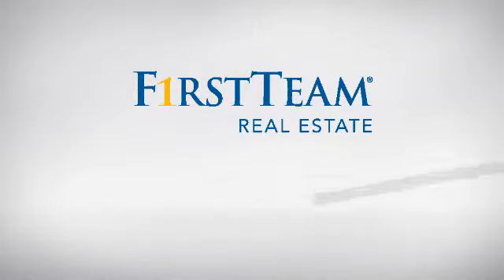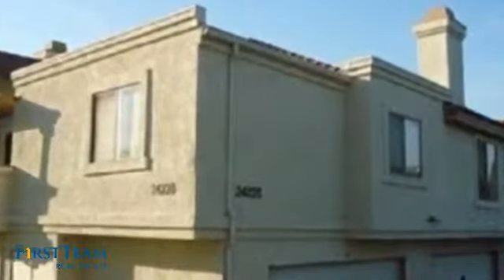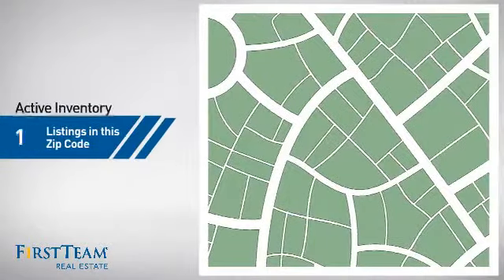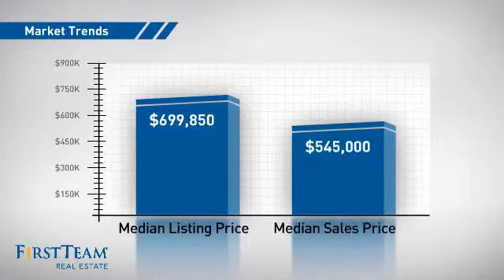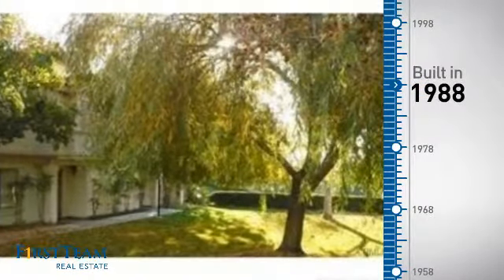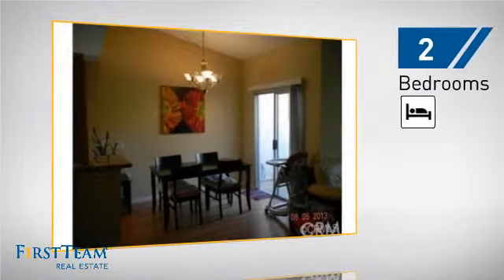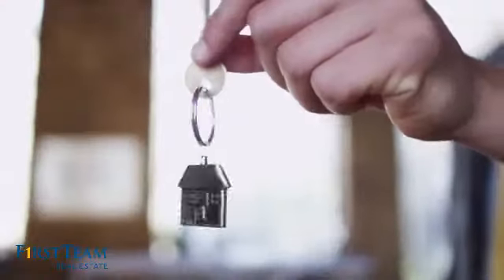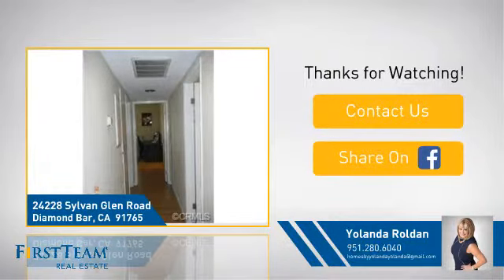24228 Sylvan Glen Road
Well maintained 2 bed 2 bath condo, with many upgrades; fairly new kitchen appliance, stove, oven microwave, dishwasher, and trash compactor. Kitchen has been upgraded with granite counter tops and new cabinets, Both bathrooms have been remodeled along with the granite fireplace in the living area. Cabled for TV and DATA throughout the home wood floors, attached 2 car garage with washer and dryer hook ups. Walking distance to park, great school district, easy access to 60 & 57 freeways. Near shopping and MT. SAC, CAL Poly and Cal State Fullerton. Must see to appreciate.